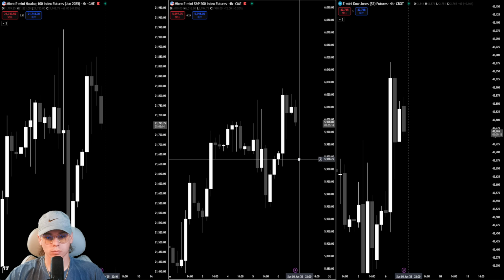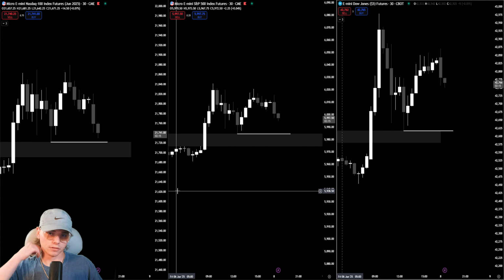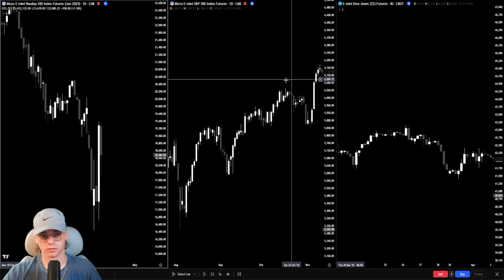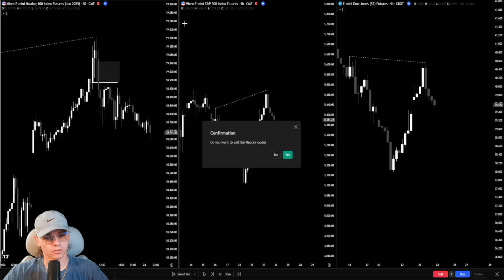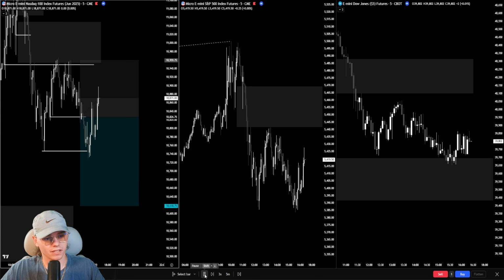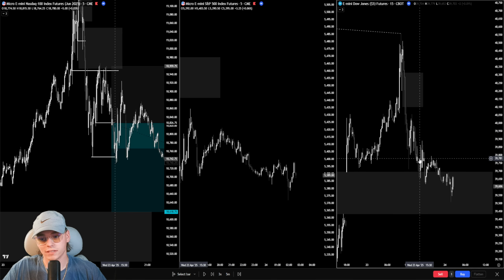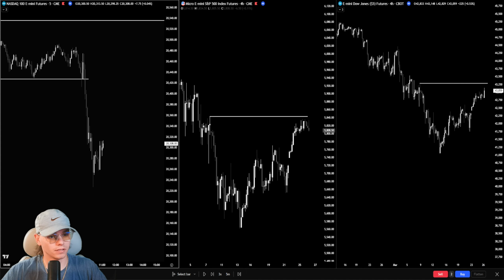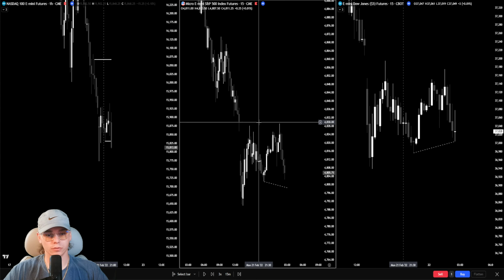Framing Trade Ideas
How to Frame High-Probability Trades
In this video we take a look at framing trades using all of the correlated assets.

💬 Connect on Instagram: @the_tradernetwork
📈 Follow for daily content (TikTok/X): @thetradernetwork